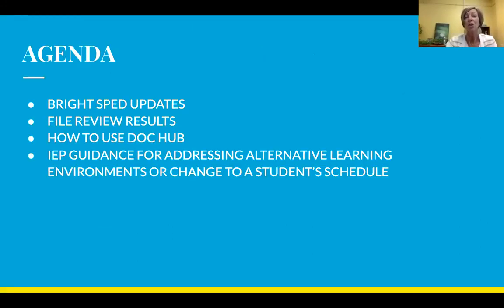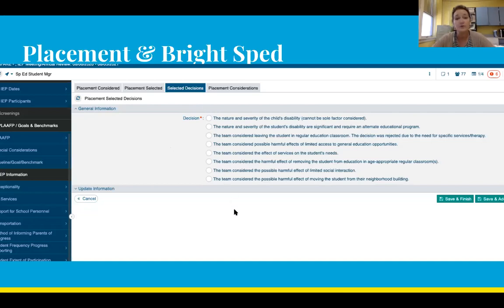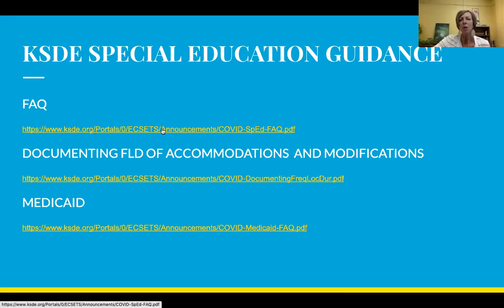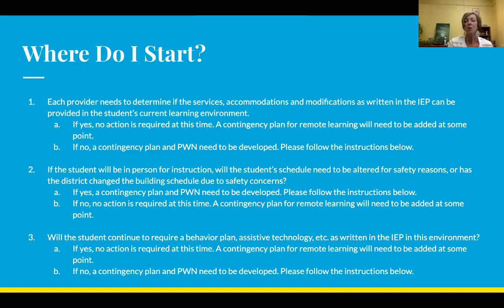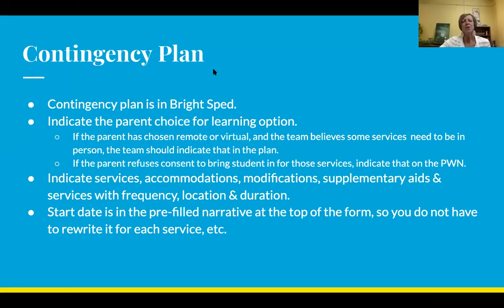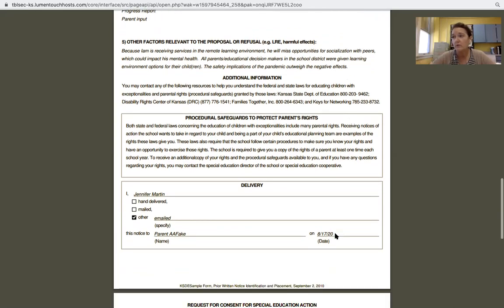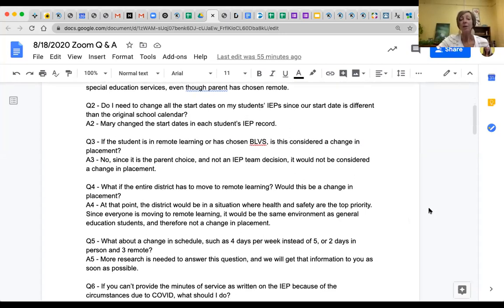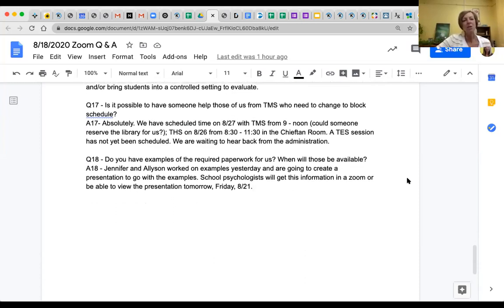August 2020 Special Education Staff Development